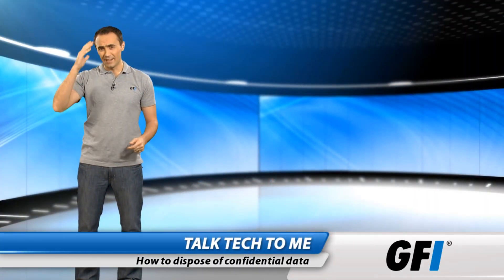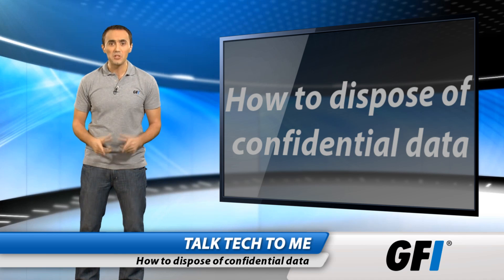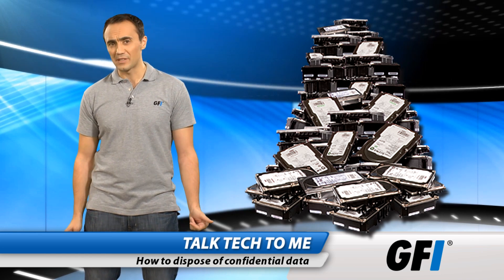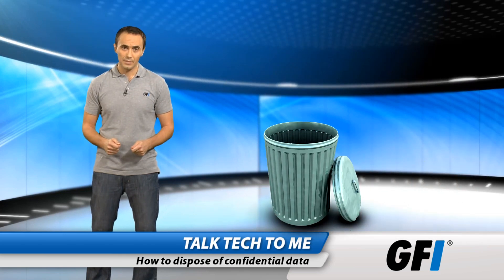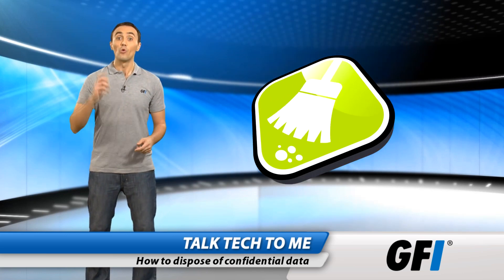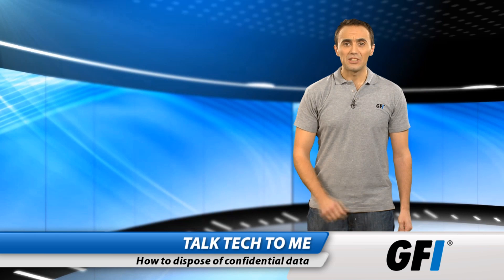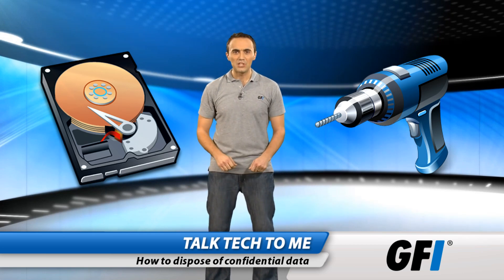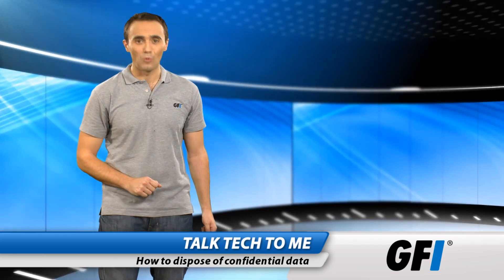How to dispose of confidential data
Companies spent lots of money on protecting their networks and yet, one aspect of data security is surprisingly overlooked - the disposal of old hardware, especially hard disks. Learn how to effectively tackle this issue in this video.